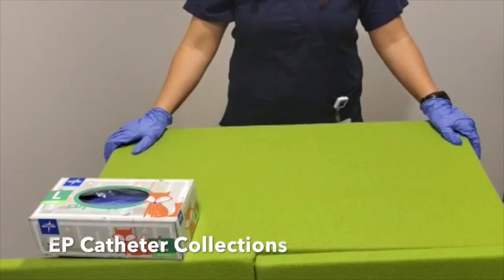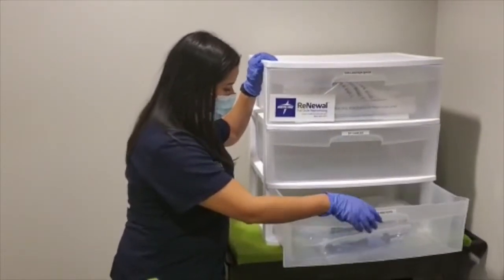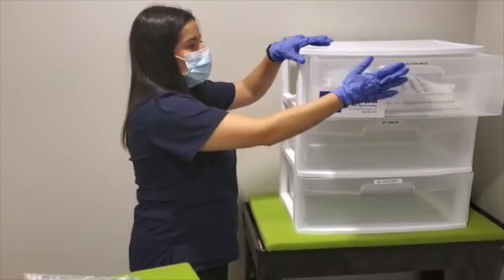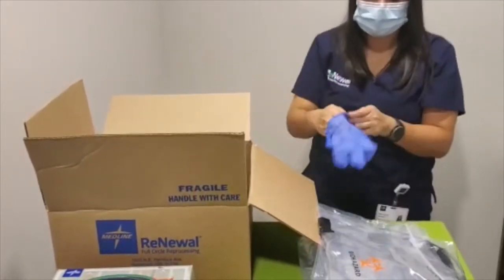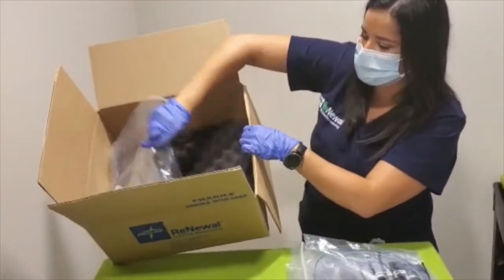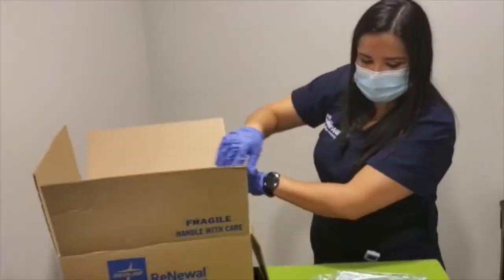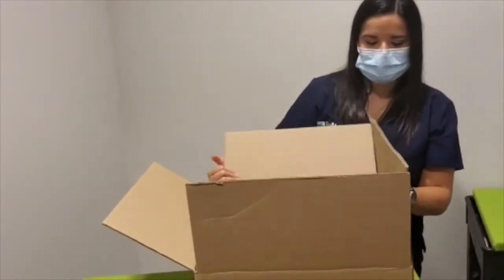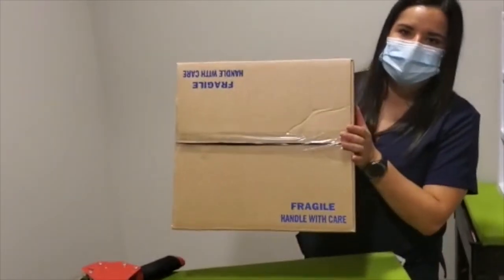EP Catheter Collections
Collecting and shipping steerable and fixed catheters.